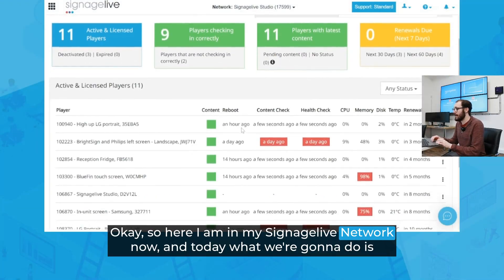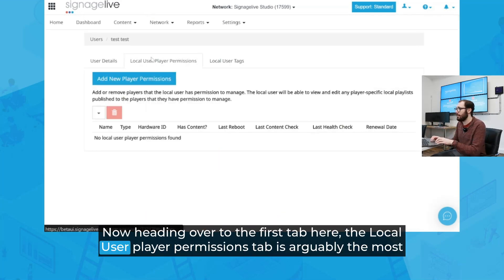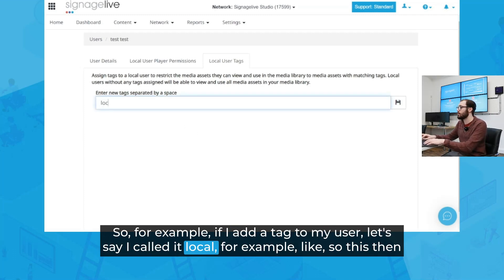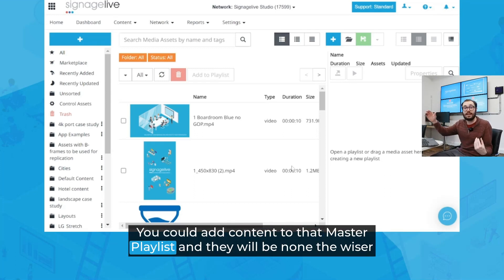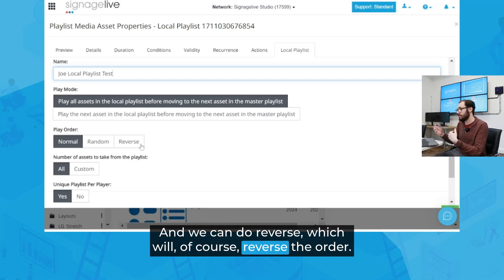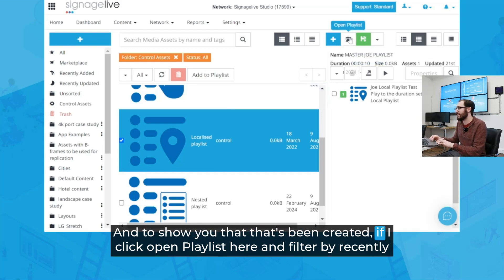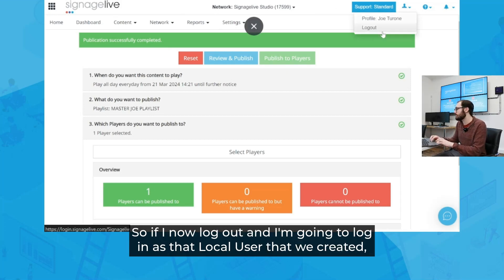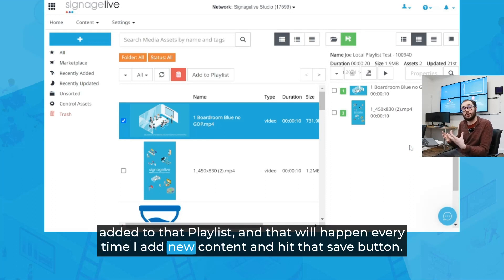Configuring Local Users and Local Playlists within Signagelive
Follow Signagelive Explored on LinkedIn for more digital signage news, tips and tutorials

Using Local Playlists within Signagelive, you give users the power to manage their own digital signage and the process couldn't be easier - your Local Users simply log in, upload their content, drag it into their Playlists and hit Save ✅

Learn how to set up and manage local playlists and local users in Signagelive for simplified digital signage content management. This tutorial covers creating local users, assigning player permissions, setting up local playlists, and publishing master playlists. Discover how to streamline content updates for team members without granting full admin privileges, allowing them to easily upload and manage their own content while maintaining overall control of your digital signage network.

But how exactly do we go about setting these up? What are Local Users? Today we're talking all about it here on Signagelive Explored! 📽

For more information on Local Users and Local Playlists, check out our Help Centre